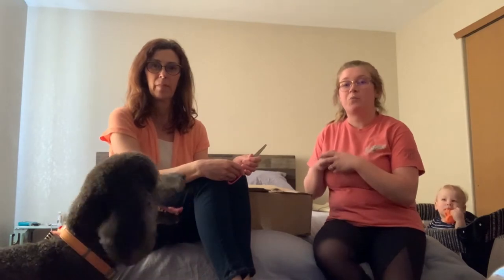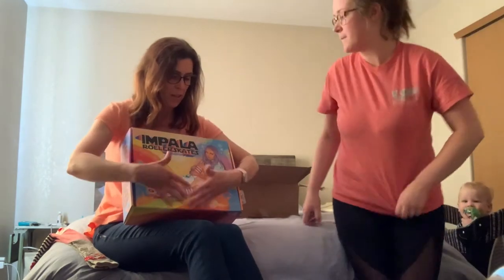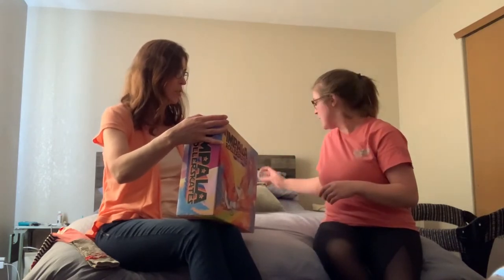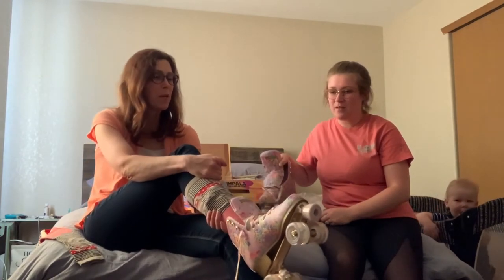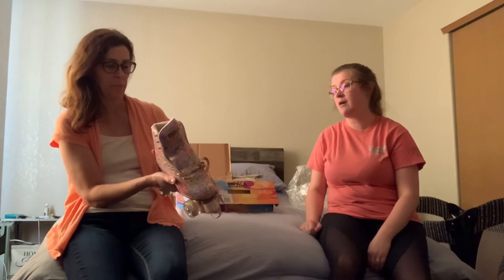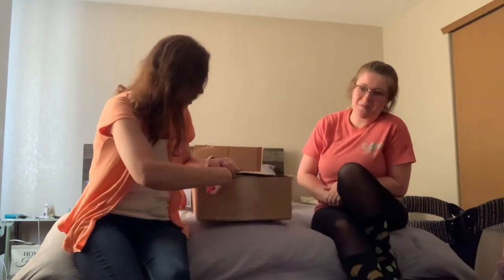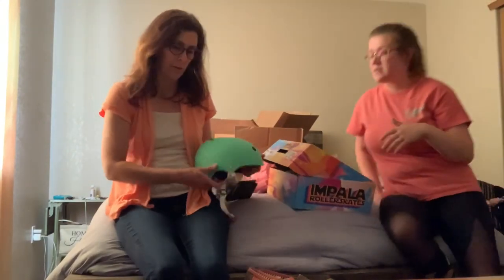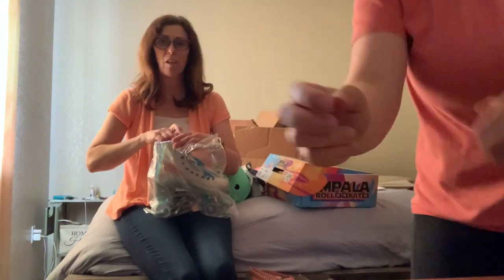Floral Impala Roller Skate Unboxing!!!